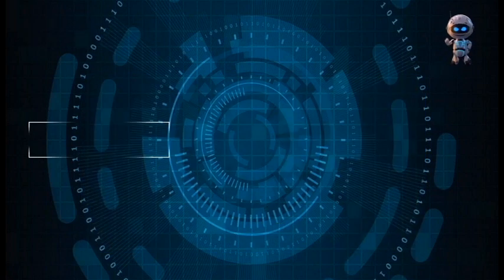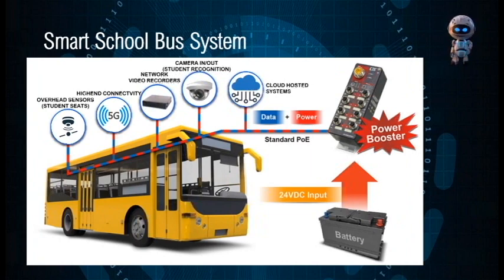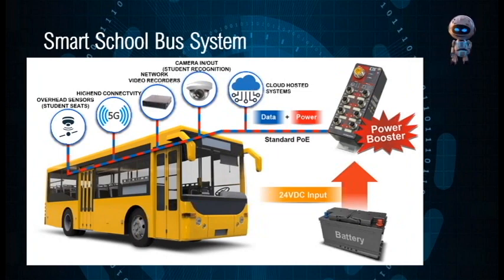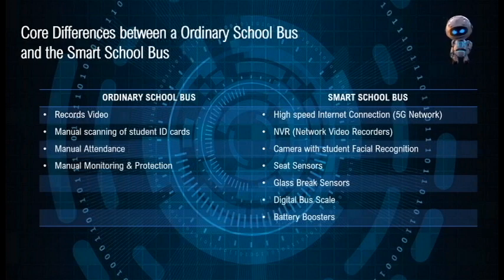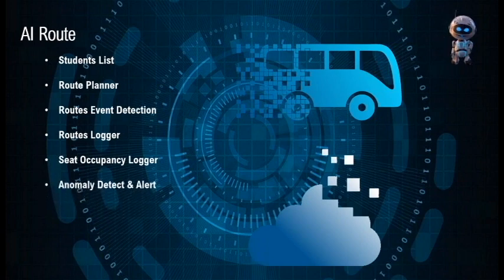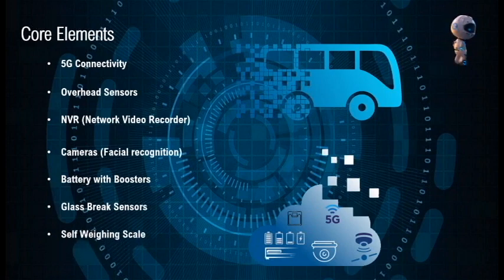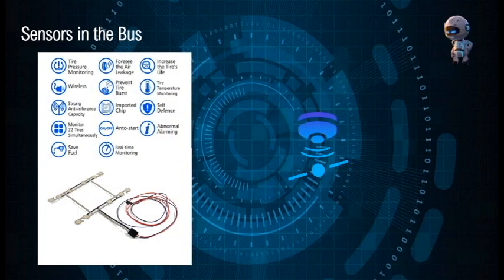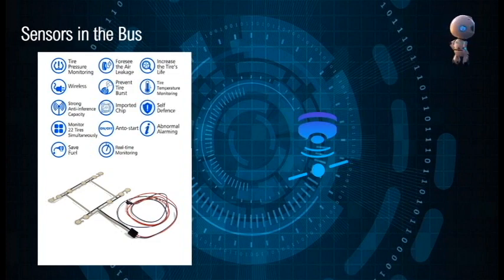The Smart School Bus System | Informative and Useful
This video talks about the 'Smart School Bus System' that consists of many input devices which is controlled by the AI, that are the software applications  i.e. Python. This system is used for the everyday purposes like travelling to school from pick-up and drop-off. This Bus is also safer than the normal School Bus.

Input Devices like:
  • 5G Connectivity Modem
  • Sensors in the Bus
  • NVR (Network Video Recorders)
  • Camera for Face Recognition
  • Central Battery System – Battery Boosters
  • Glass Break Sensors
  • Self Weighing Scale
  • Sensor for Protection of Students and Adults from Sudden Accidents

AI Route:
  • Students List
  • Route Planner
  • Routes Event Detection
  • Routes Logger
  • Seat Occupancy Logger
  • Anomaly Detect & Alert

Core Elements:
  •  5G Connectivity
  •  Overhead Sensors
  •  NVR (Network Video Recorder)
  •  Cameras (Face recognition)
  •  Battery with Boosters
  •  Glass Break Sensors
  •  Self Weighing Scale
  •  Monitoring

Video Timeline:
  1) Introduction
     0:00  |  1.1  Intro
     0:13  |  1.2  Thanks for Subscribing :D
     0:33  |  1.3  Topic: Smart School Bus System

   2) Artificial Intelligence
     0:45  |  2.1  Definition and few basic things to know
     1:24  |  2.2  Examples of AI

   3) AI Implementation in the Bus
     1:50  |  3.1  How is AI implemented by this Bus
     2:25  |  3.1.1  GPS (Global Positioning System)
     2:40  |  3.1.2  Facial Recognition Camera
     2:48  |  3.1.3  Glass Break Sensors
     2:59  |  3.1.4  Accelerometer
     3:20  |  3.1.5  Seat Sensors
     3:45  |  3.1.6  NVR (Network Video Recorders)

   4) Components of the Bus
     4:02  |  4.1  Core Objectives and Outcomes
     4:32  |  4.2  Core Differences between Ordinary School Bus and Smart School Bus
     5:10  |  4.3  AI Route
     6:31  |  4.4  Core Elements

   5) Core Elements Detailed
     7:39  |  5.1  5G Connectivity
     8:43  |  5.2  Sensors in the Bus
     10:07  |  5.3  NVR (Network Video Recorders)
     11:20  |  5.4  Cameras for Facial Recognition
     13:00  |  5.5  Central Battery System - Battery Boosters
     14:28  |  5.6  Glass Break Sensors
     15:20  |  5.7  Self Weighing Scale
     16:35  |  5.8  Protection of Students and Adults from Sudden Accidents

   6) Conclusion
     17:31  |  6.1  Concluding
     17:51  |  6.2  Pls Subscribe and Share my videos :D

Thanks guys, Stay safe...